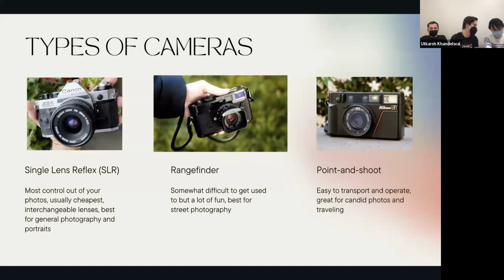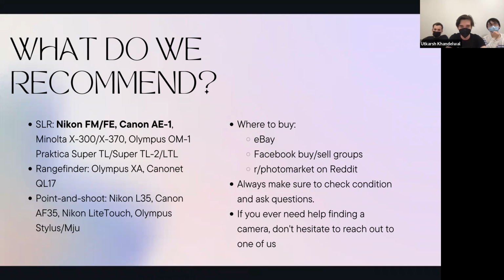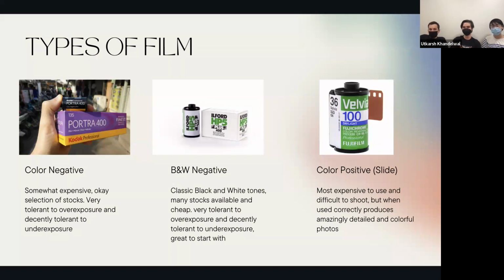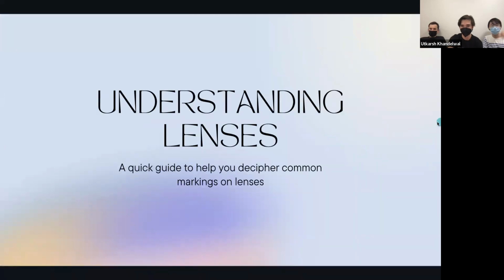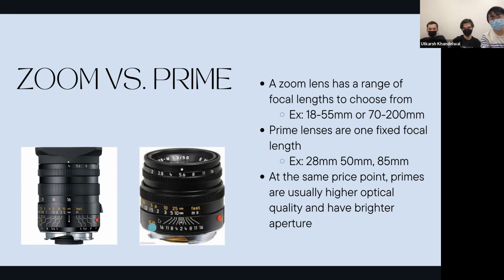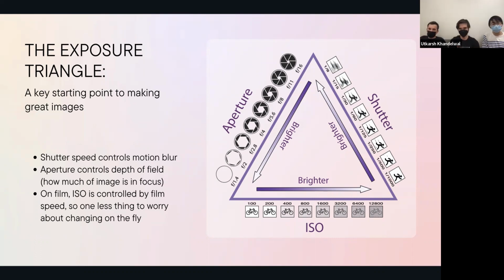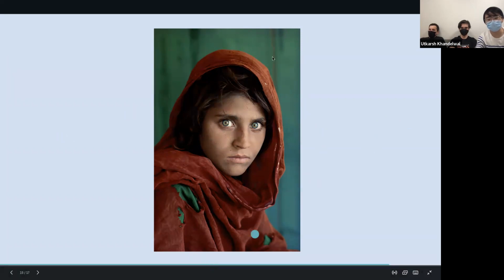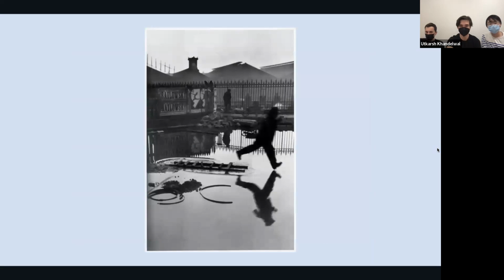NYU FPC - Introduction to Film Photography- 16/02/2022 Meeting Recording